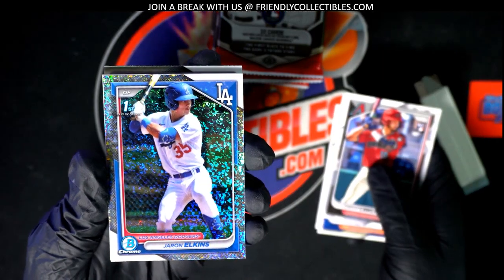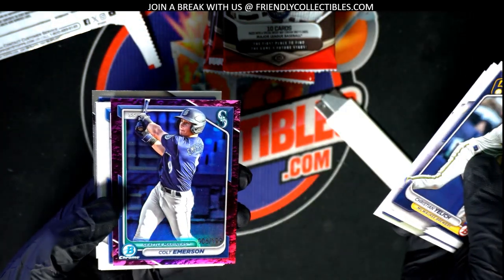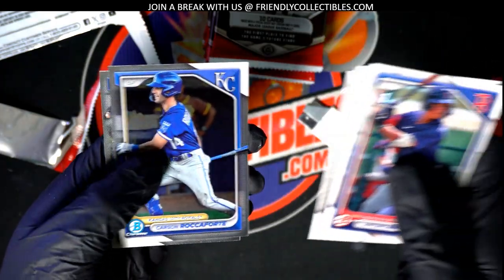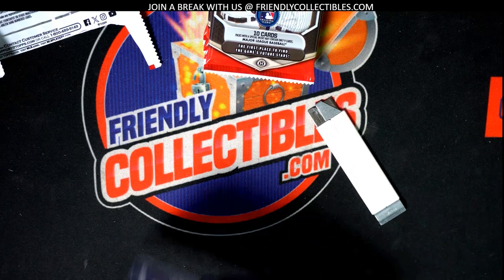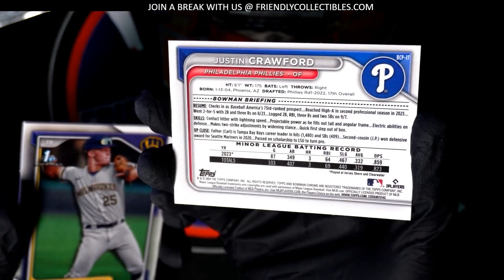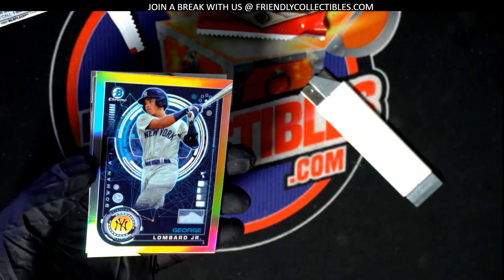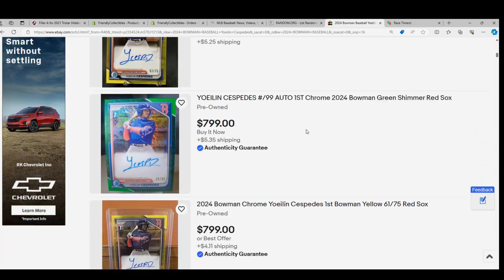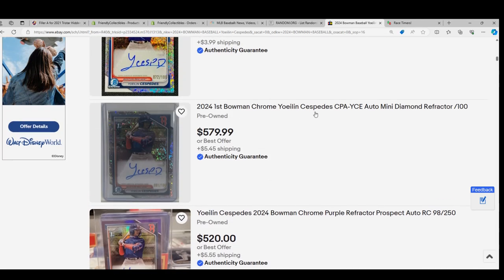BIG HIT for Aaron Y in 2024 BOWMAN BASEBALL!